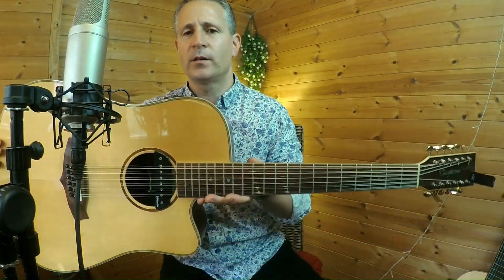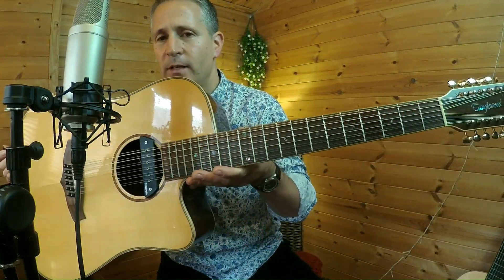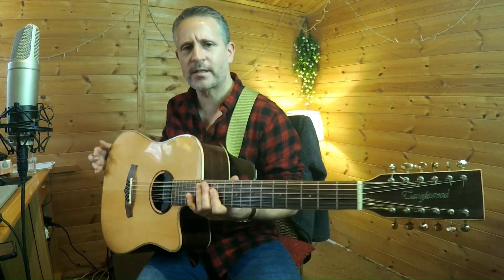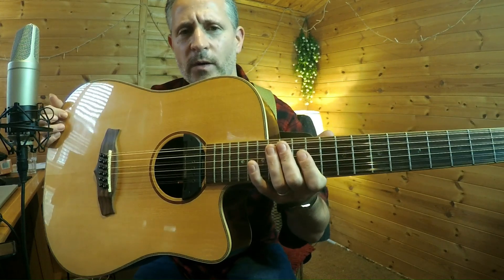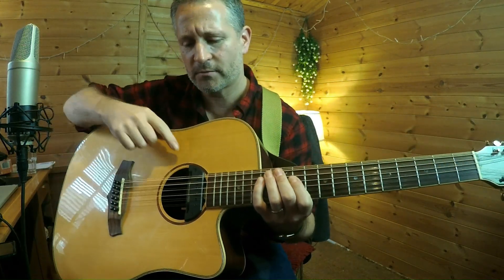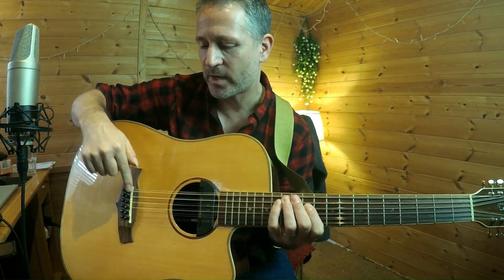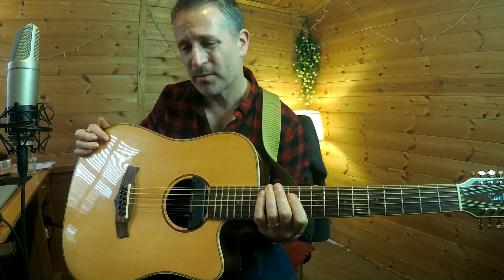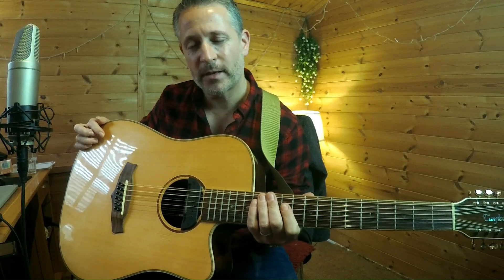Dimarzio Black Angel vs SkySonic Pro 1, Acoustic Soundhole Pickups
Plugged directly into a Focusrite Scarlett 212, into Reaper.
No EQ or FX.
The Pro 1 is louder, so the volumes have been balanced for the video.
The Dimarzio was £199, the SkySonic was £95.

Chapters

00.00 Black Angel
00.41 SkySonic